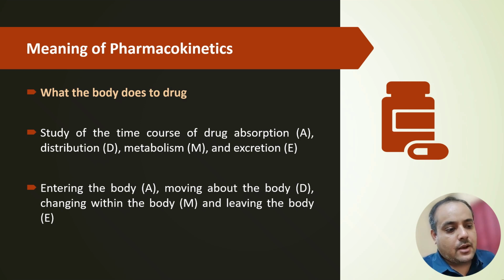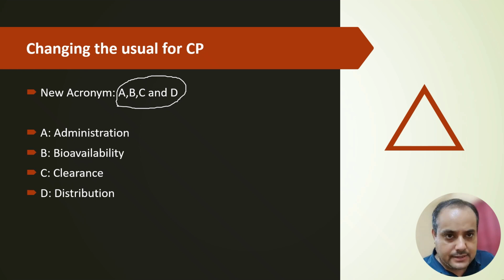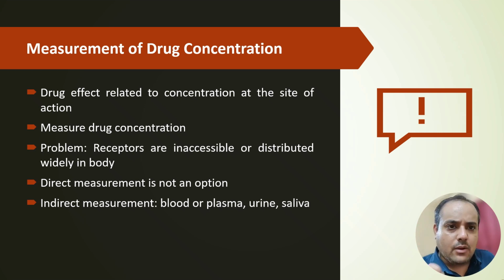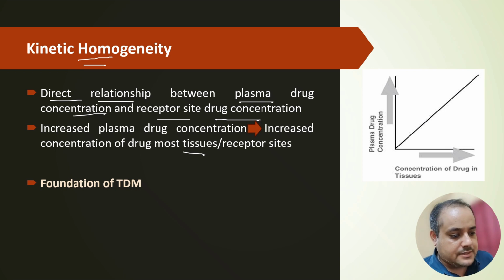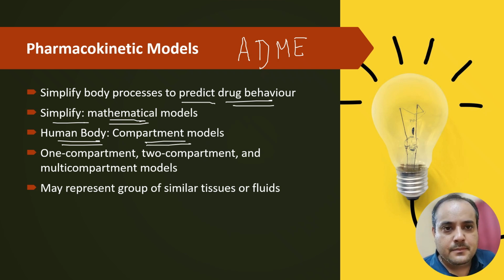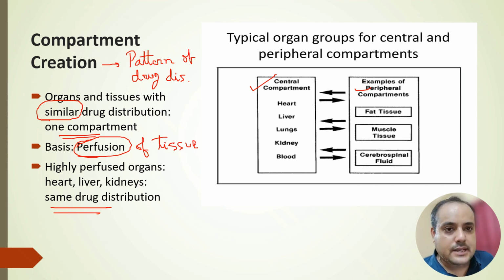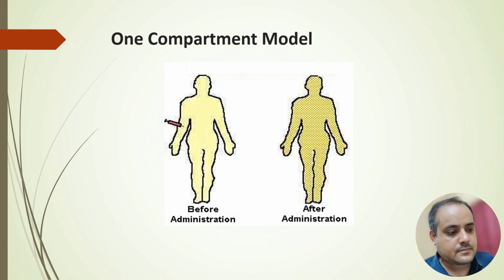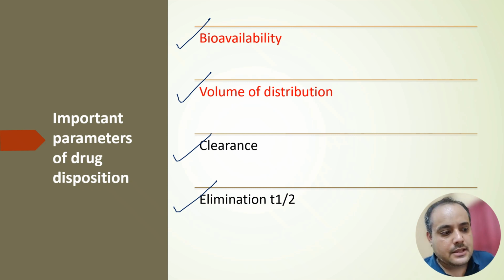You asked and we listened | Your wish is our command | Check out the video to enhance your knowledge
Hello Everyone. In this video we have discussed about the topic of clinical pharmacokinetics. It will be a series of lectures with today being the first part. Hope it helps. See you soon.

References
1. Brunton, L.L. and Knollmann, B.C. (2023) Goodman &amp; Gilman’s the pharmacological basis of Therapeutics. 14th edn. New York: McGraw Hill.

2. Southwood R, Fleming VH, Huckaby G. Concepts in Clinical Pharmacokinetics. 7th ed. ashp publications.

3. Katzung B. Basic & Clinical Pharmacology / by Betram G. Katzung. 14th ed. New York: McGraw-Hill; 2018.

Images taken from
1.   Katzung B. Basic & Clinical Pharmacology / by Betram G. Katzung. 14th ed. New York: McGraw-Hill; 2018.